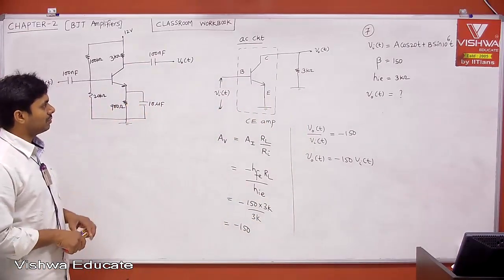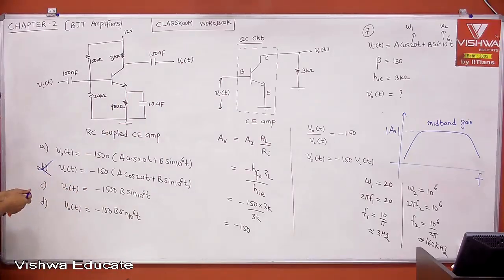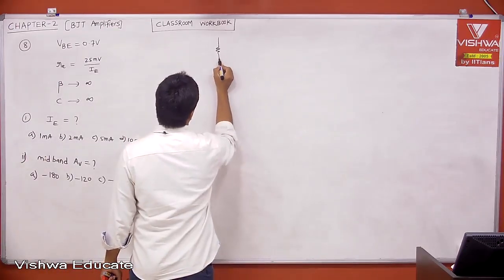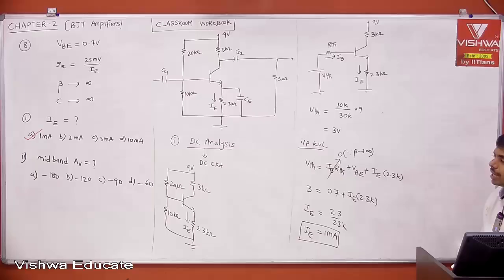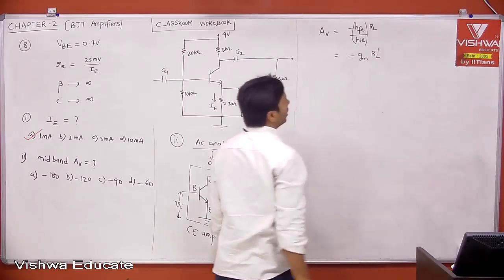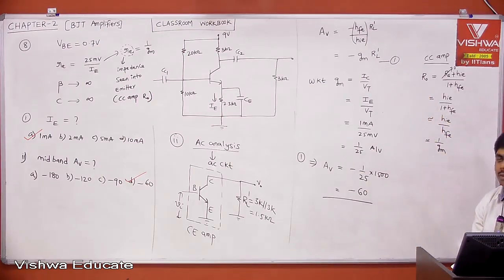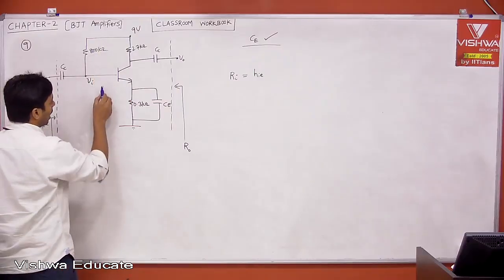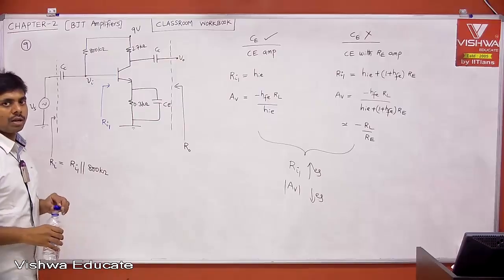GATE 2026 | Analog Electronics | Classroom workbook 8 | Prof. Chakravarthy